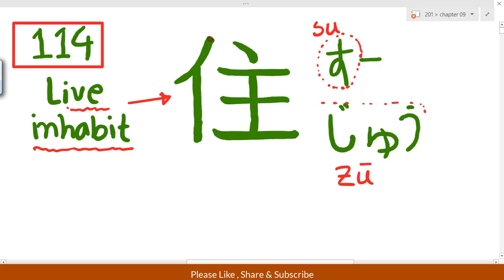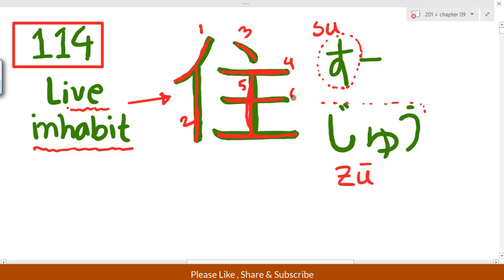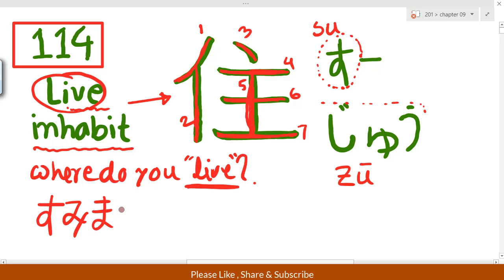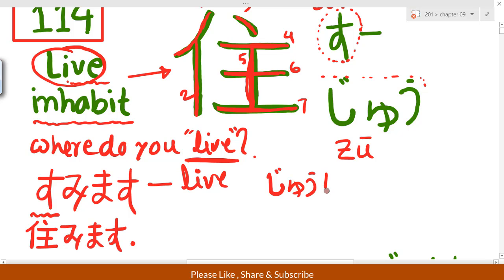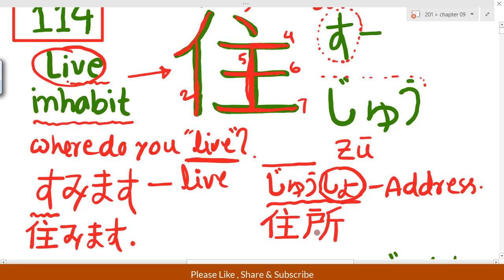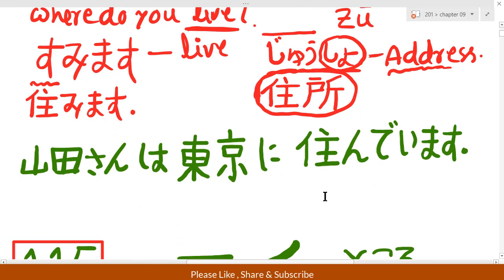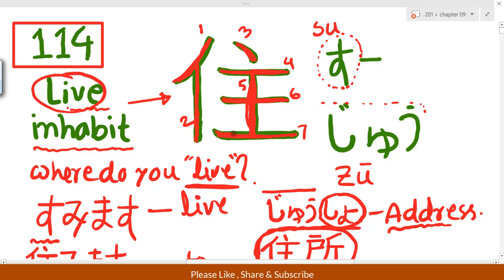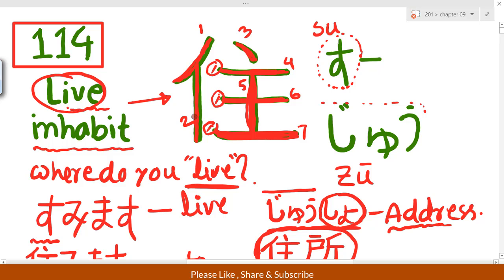kanji for JLPT test N4 // basic kanji 114 //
For the Japanese Language Proficiency test, there are 3 sections: Writing, Listening and Reading. In the section of writing and reading, Kanji is very important to pass the JLPT N5, N4 and N3. In the N5 level, Kanji is needed nearly 100 and N4 level, kanji is needed 100+180 = 280. In the N3 Level, 100+180+360 =640 kanji is needed.

For the easily understanding and reminding with vocabulary and Kanji for reading and Writing, I would like to arranging the all information from the previous JLPT test.

I thought that it would be helpful for learners. If you feel that this video is helpful or not for you, please make a comment.